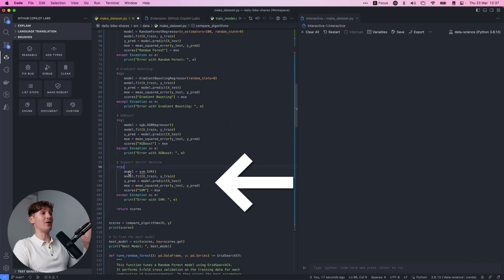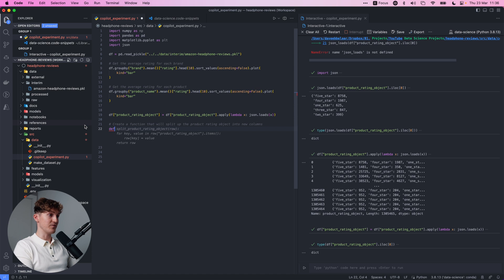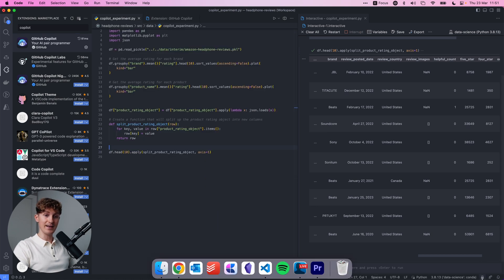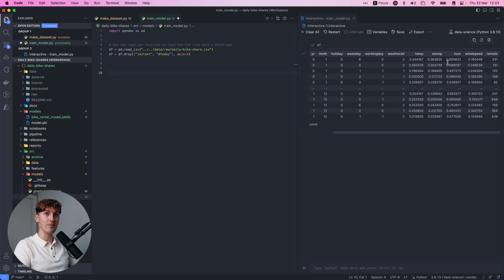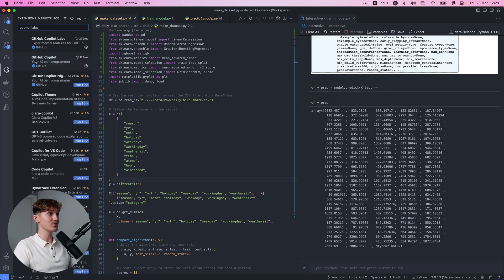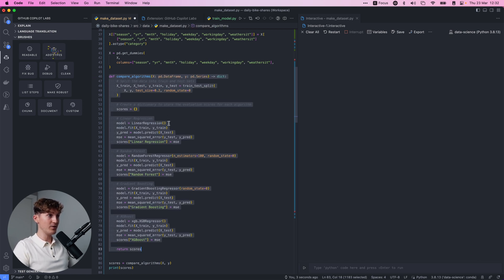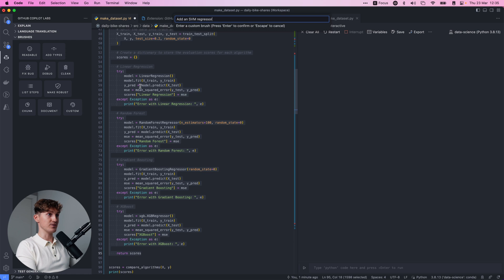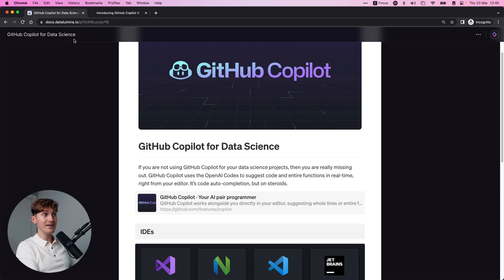How to Use GitHub Copilot for Data Science (Python + VS Code)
In this video, we are going to explore GitHub Copilot and how it can accelerate your Python data science work. I will demonstrate how I use it in VS Code, how you can get started as well, and some powerful features from GitHub Copilot Labs. When you combine this with ChatGPT-4 you become superhuman haha.

⏱️ Timestamps
00:00 Introduction
00:31 Code Auto-Completion
02:23 Install GitHub Copilot
03:42 Copilot Tips & Shortcuts
05:46 GitHub Copilot Labs
10:40 The Future of Coding

👋🏻 About Me
Hey there, my name is @daveebbelaar and I work as a freelance data scientist and coach. You've stumbled upon my YouTube channel, where I give away all my secrets when it comes to working with data. I'm not here to sell you any data course — everything you need is right here on YouTube. Making videos is my passion, and I've been doing it for 18 years. I just genuinely enjoy helping people.

While I don't sell any data courses, I do offer a coaching program for data professionals looking to start their own freelance business. If that sounds like you, head over to learn more about working with me and kick-starting your freelance career.